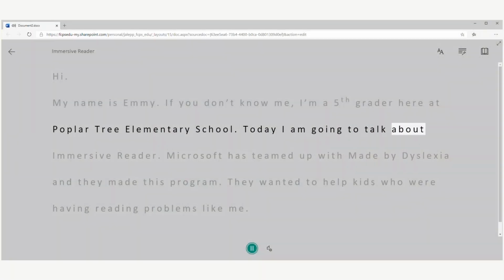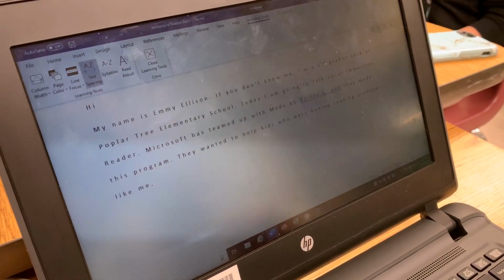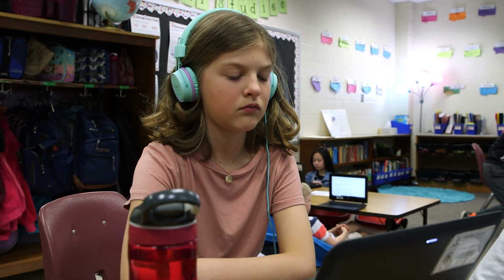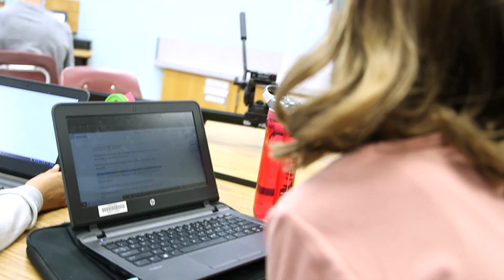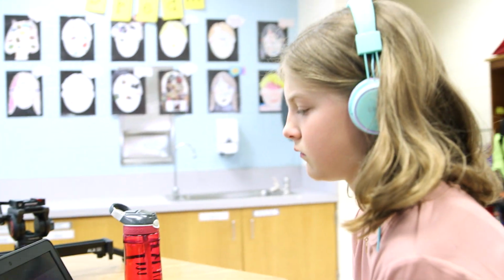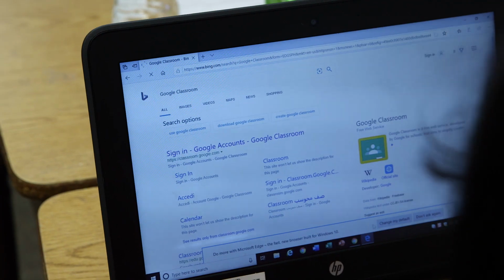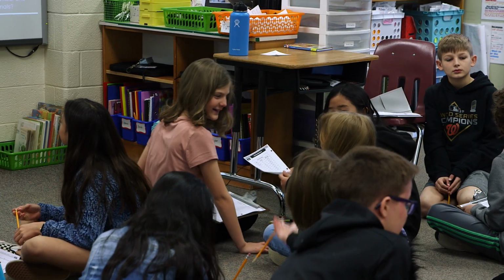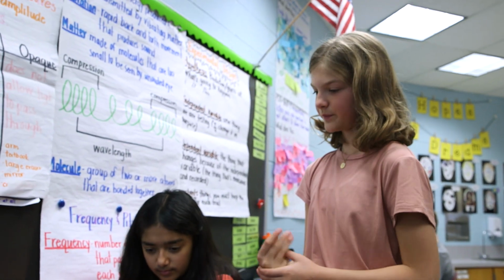Emmy's Story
Emmy, a student at Poplar Tree ES, struggled with Dyslexia early in her elementary years.  With encouragement from her parents and a team of specialist and teachers, Emmy found an assistive technology tool that worked best for her learning style:  Immersive Reader.  This free tool from Microsoft helps students like Emmy find success in their academics and confidence in their abilities.